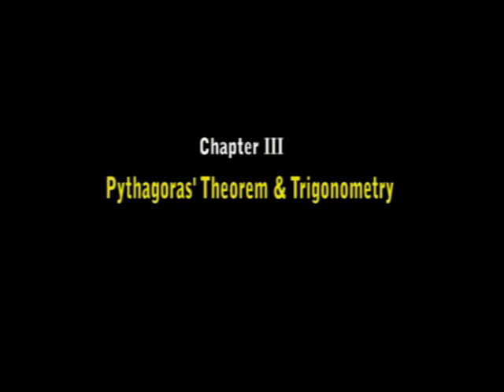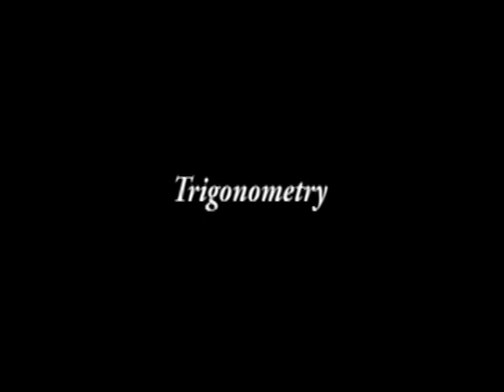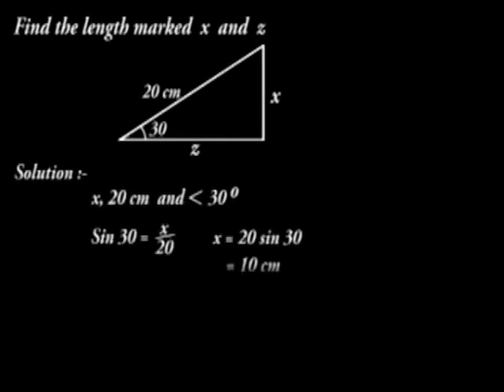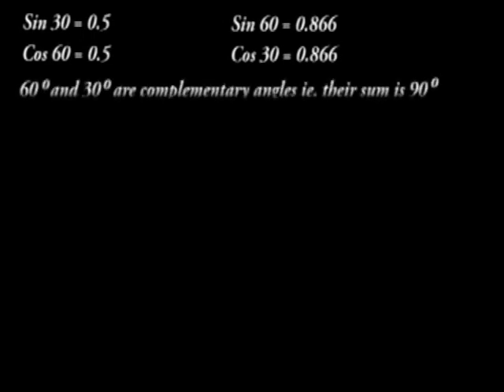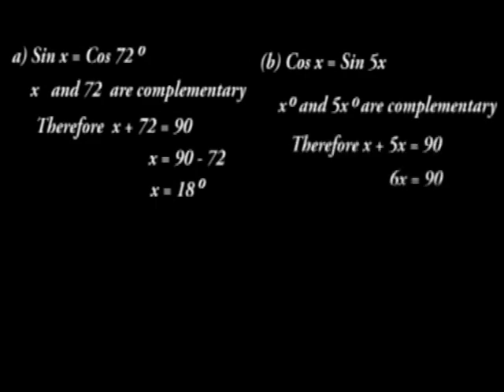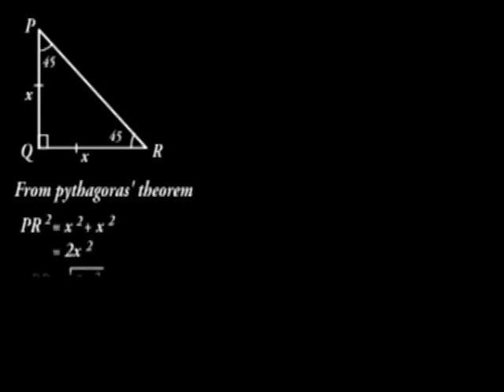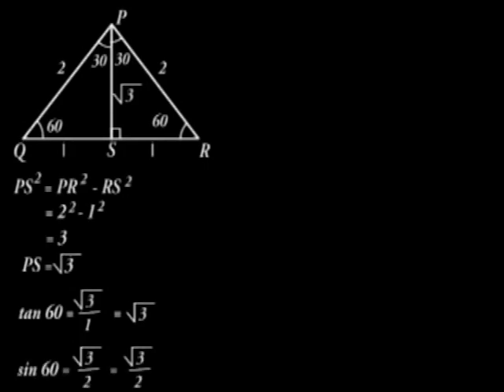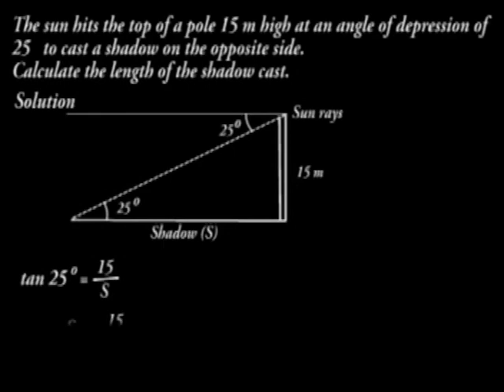3 Pythogoras' Theorem & Trigonometry